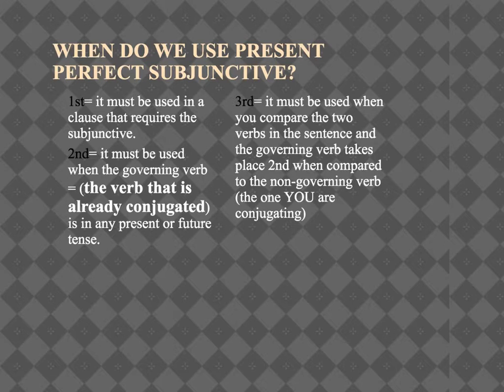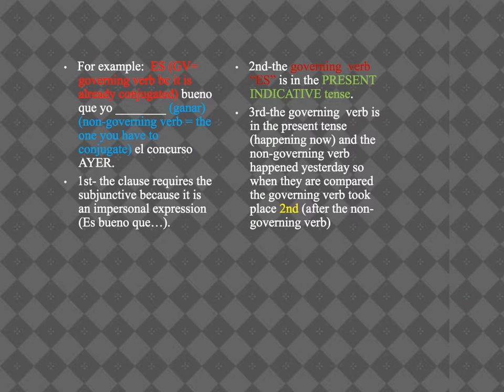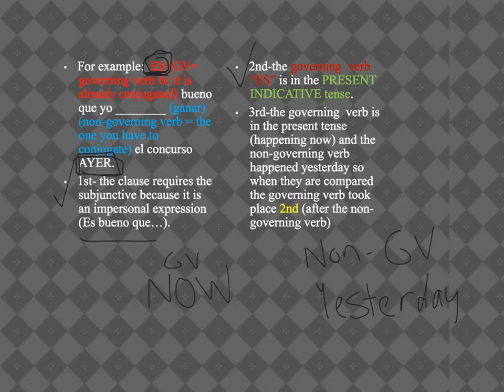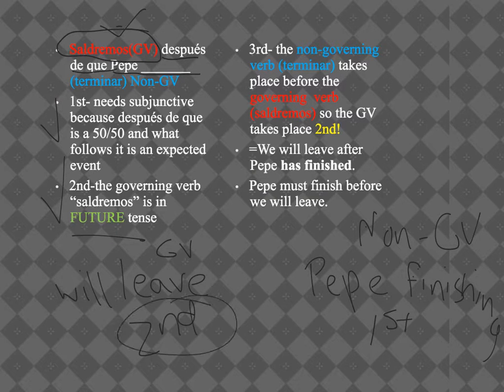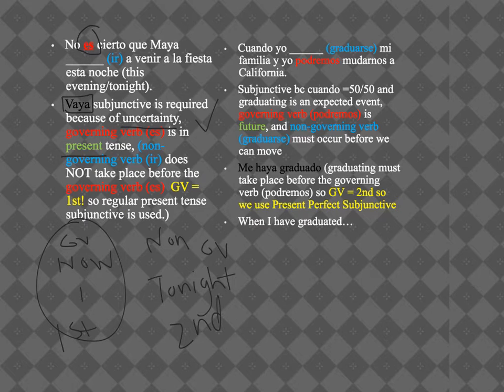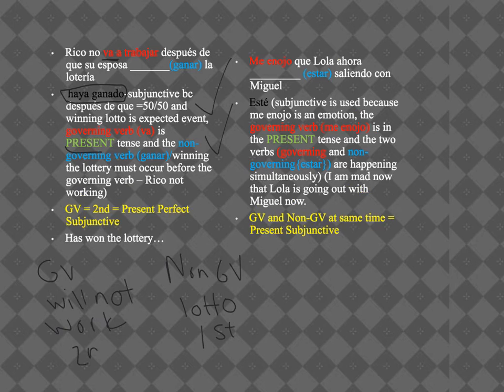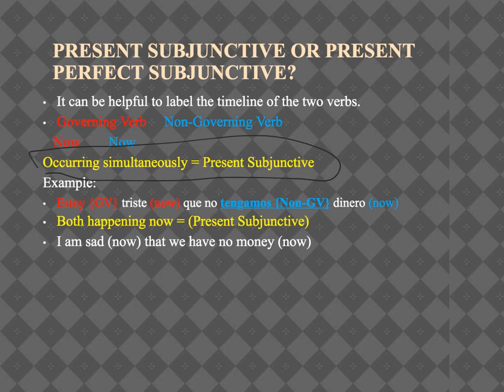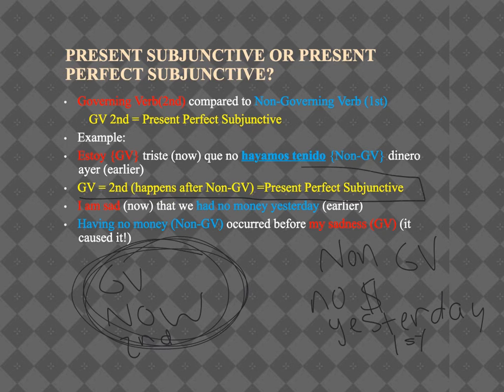Uso de Presente Perfecto de Subjuntivo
Uso de Presente Perfecto de Subjuntivo Apuntes #16